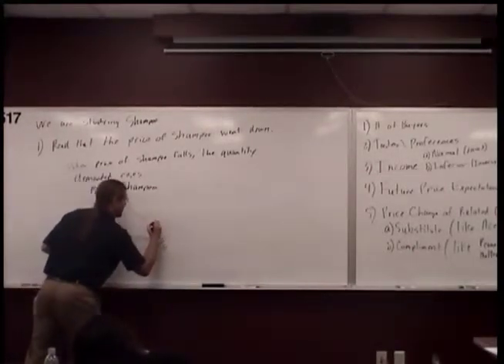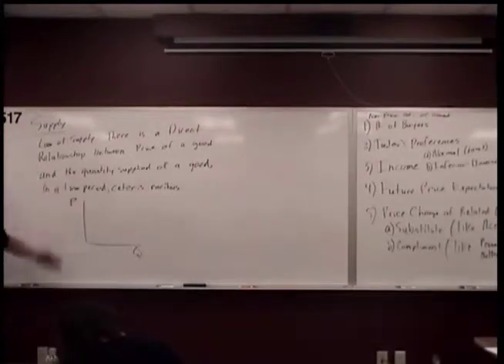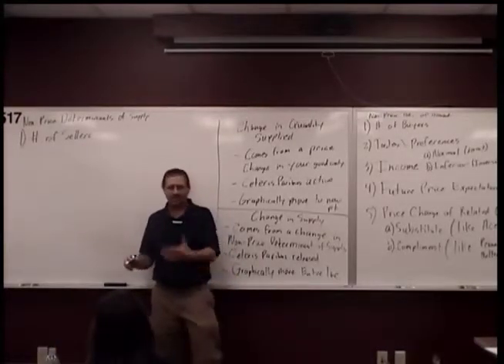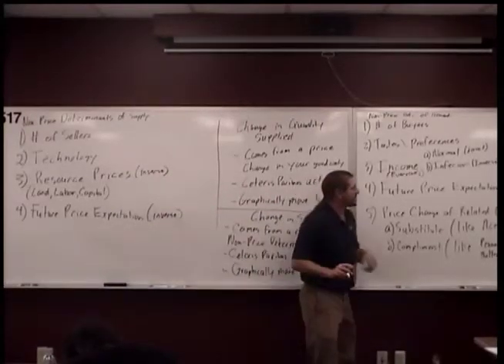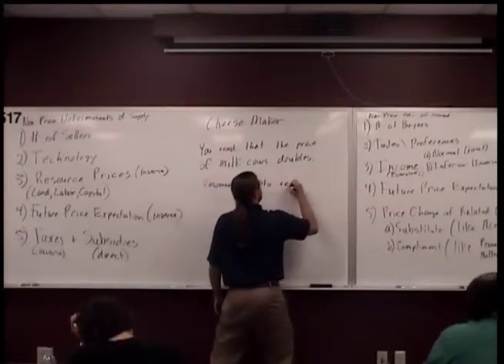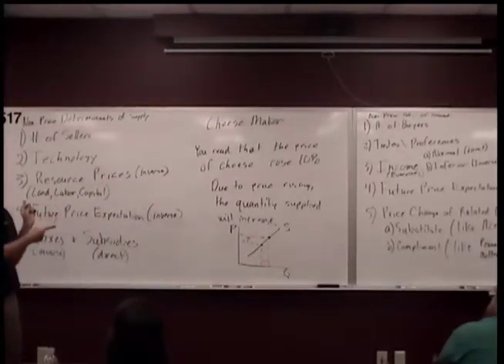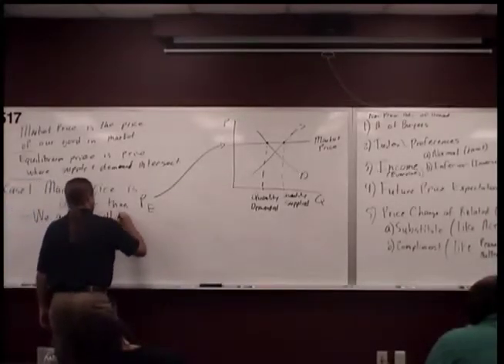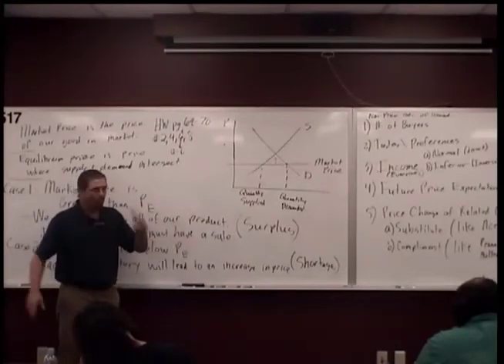Econ Aug 28 chap 3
This completes Chapter 3 on Supply and Demand